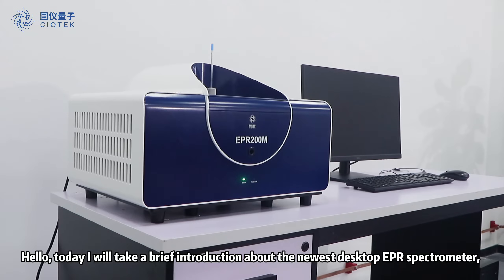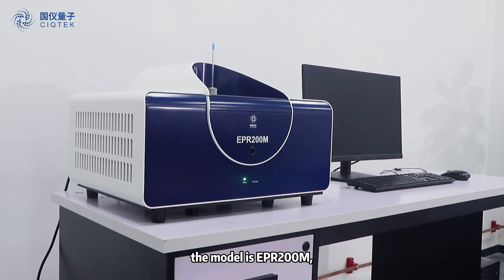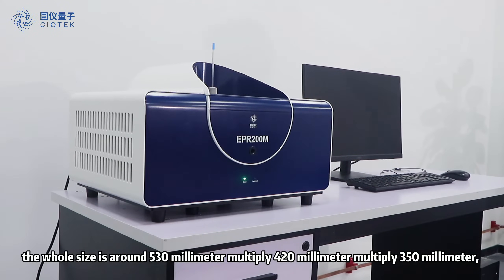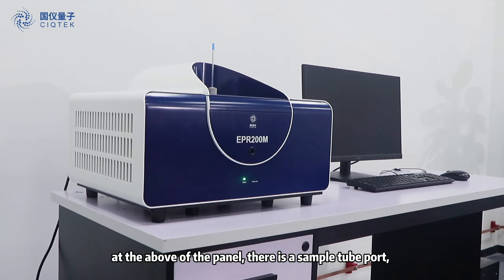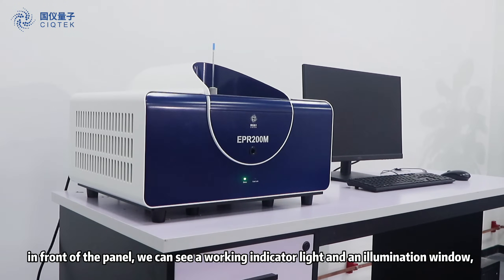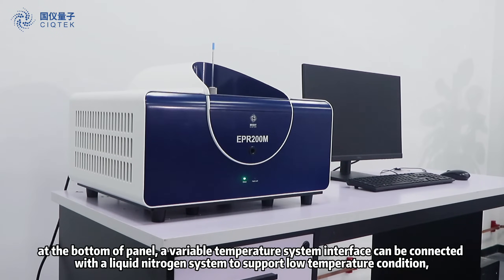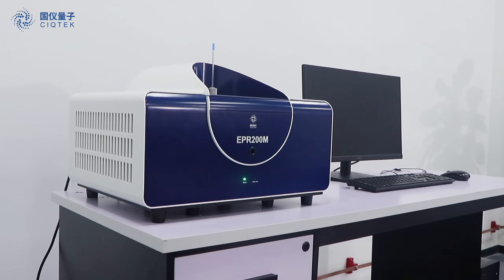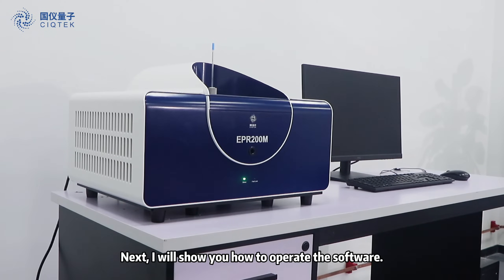An Introduction to EPR200M | Benchtop EPR (ESR) Spectroscopy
CIQTEK EPR200M adopts a compact design and highly integrates the microwave source, magnetic field, probe, and main controller, ensuring sensitivity and stability while being compatible with diverse experimental needs. The user-friendly interface allows even first-time users to start quickly, making this advanced instrument truly easy to use.